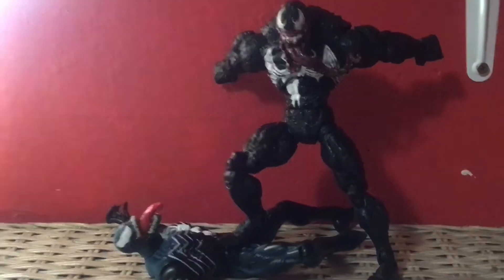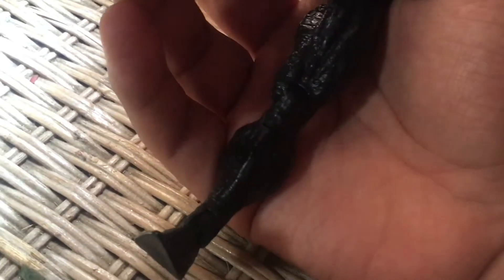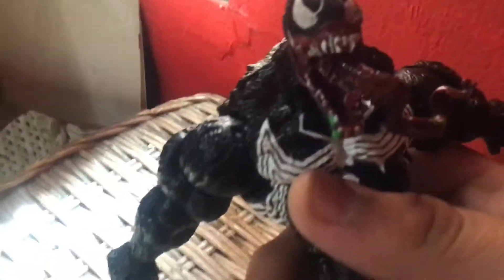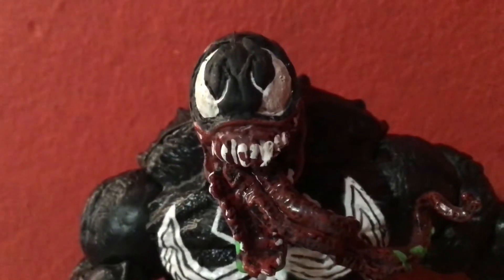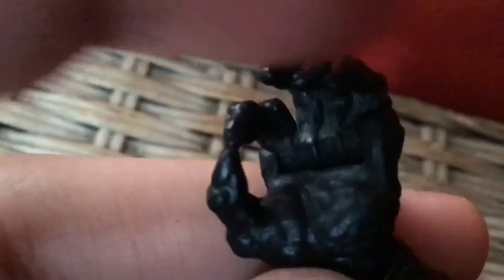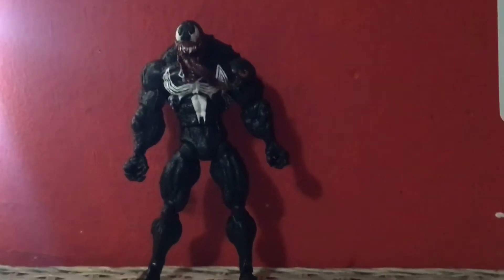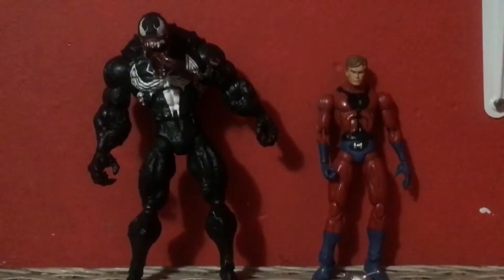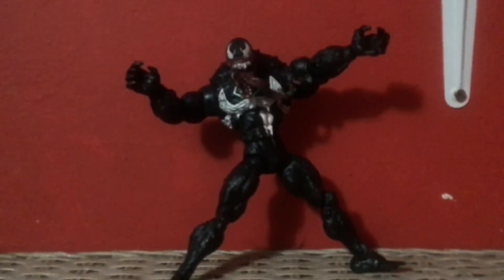Spider-Man Classics Symbiote Blast Venom (Review)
This is a review of the Spider-Man Classics Symbiote Blast Venom.

The best Venom figure! (In my opinion)